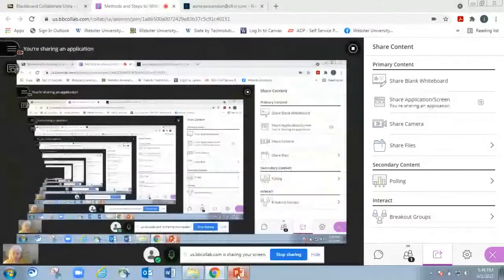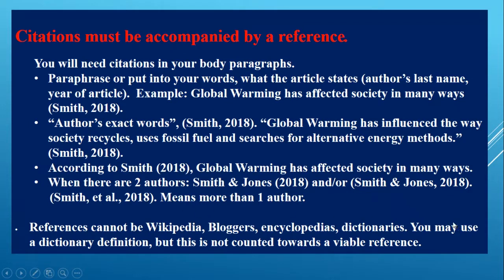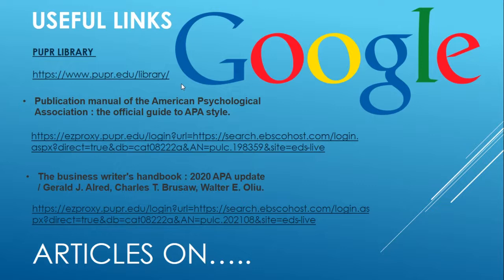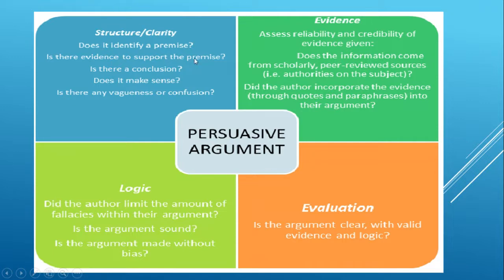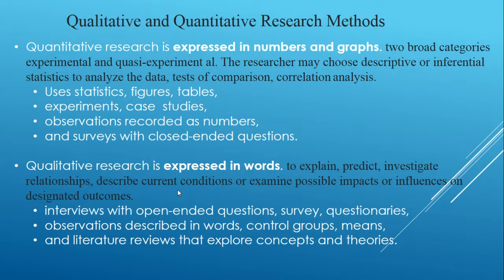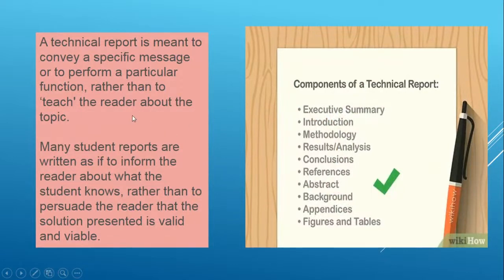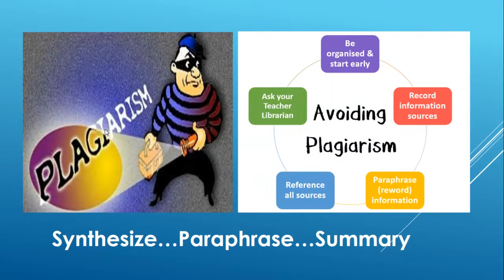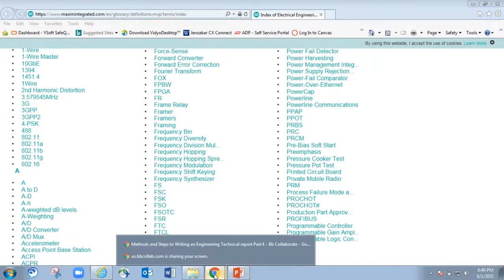Writing a research paper Part 4